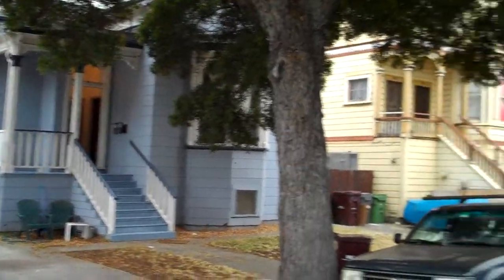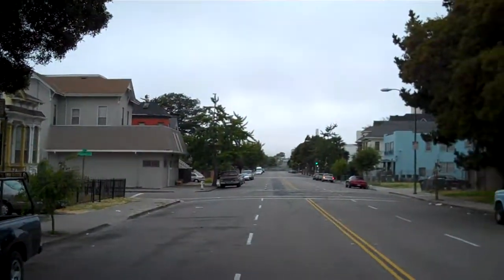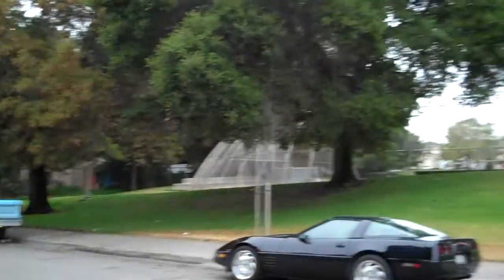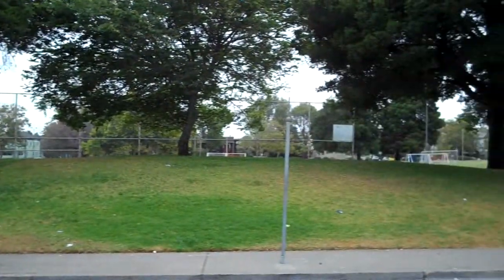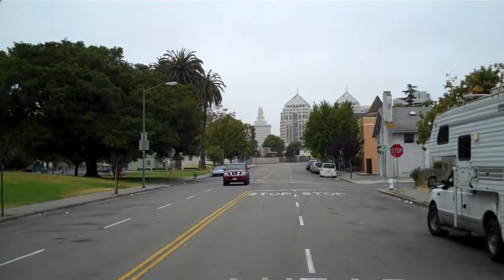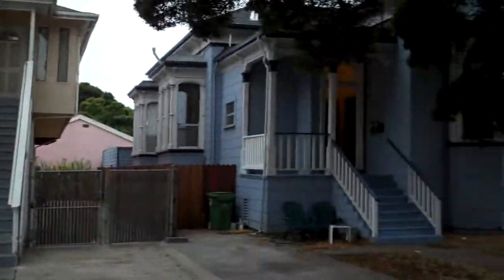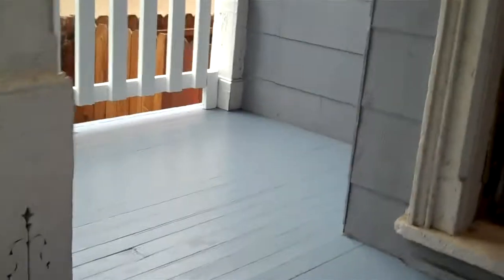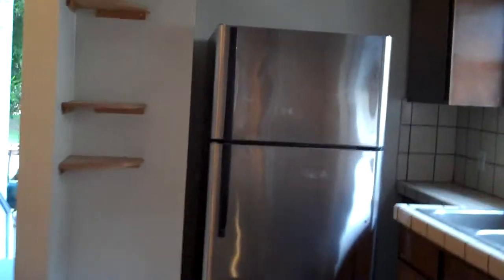1075 12th st, oakland video 1.